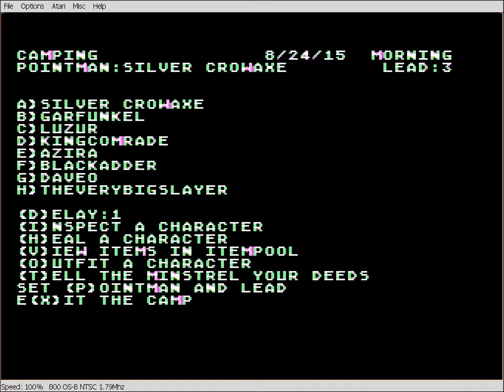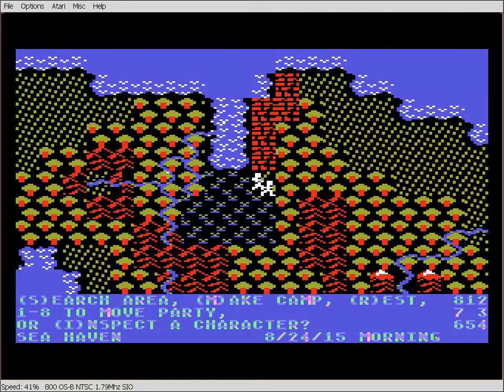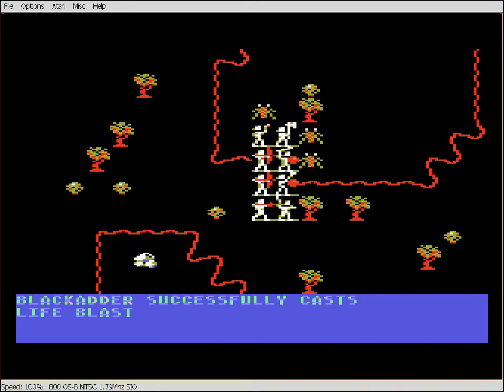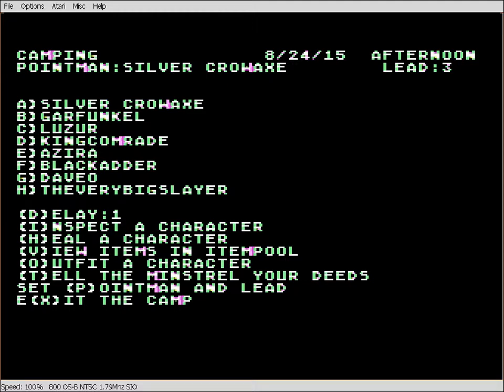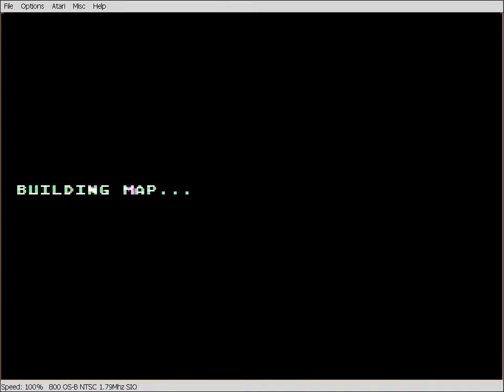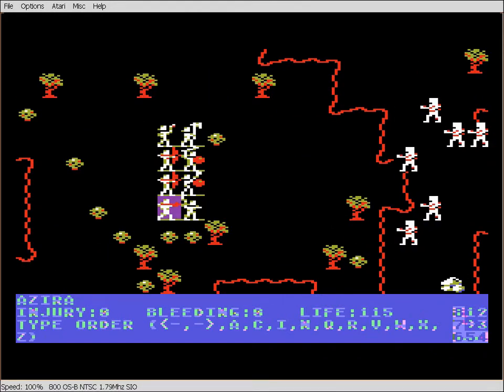Eternal Dagger: Spiders and giants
Tactical combat against spiders and giants